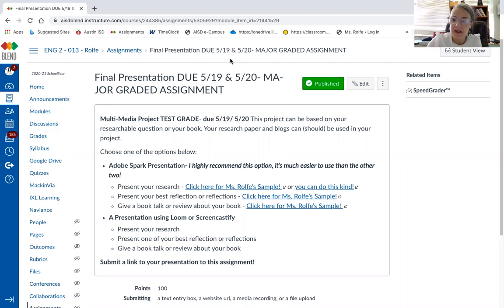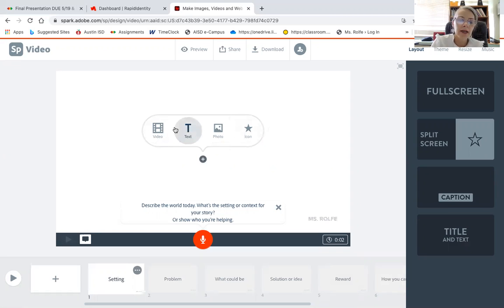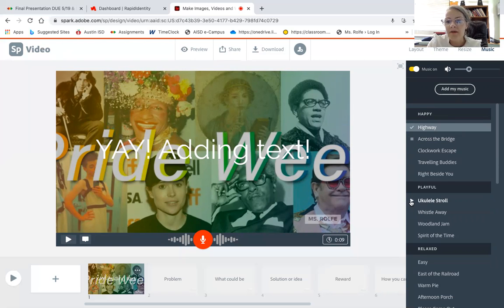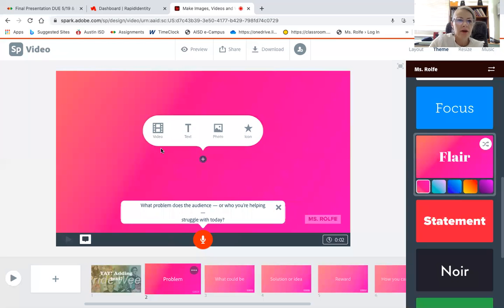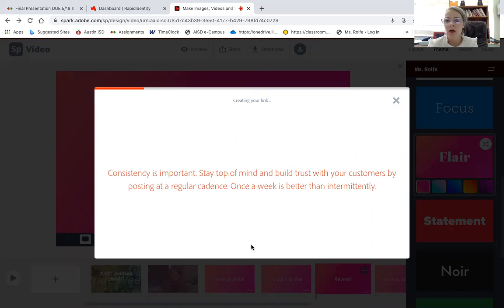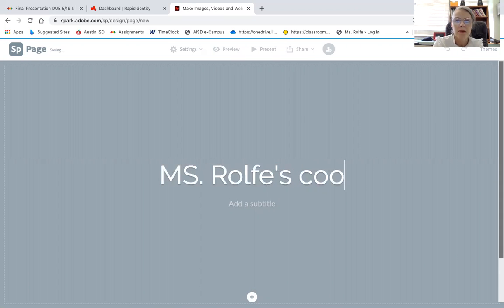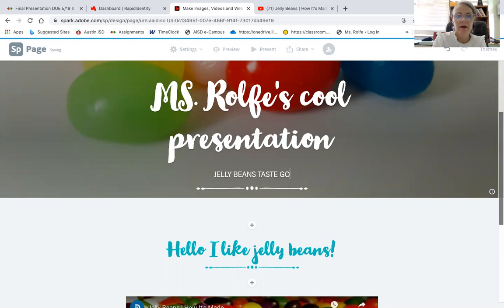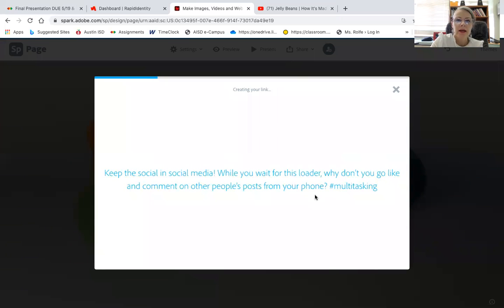Adobe Spark Tutorial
Watch me demonstrate how to use Adobe Spark